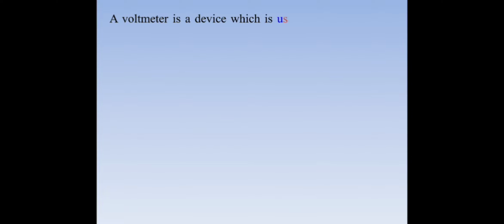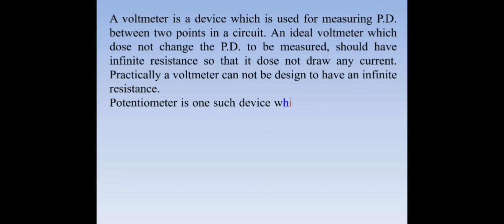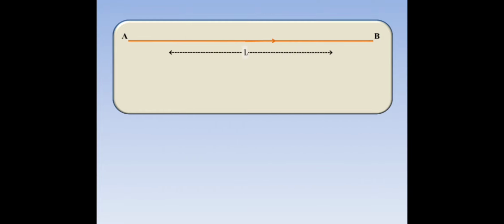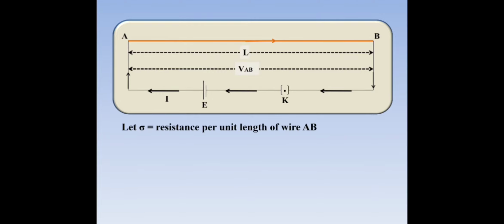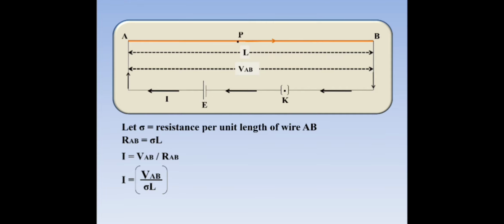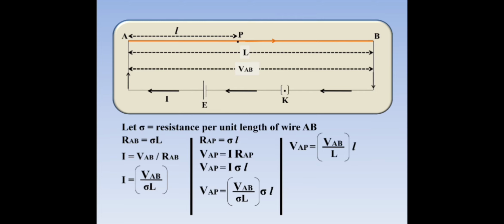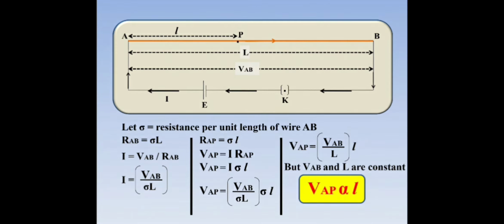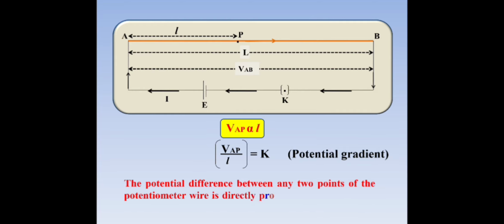Potentiometer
Std.XII
Ch. Current electricity
Principle of potentiometer & it's mathematical expression.